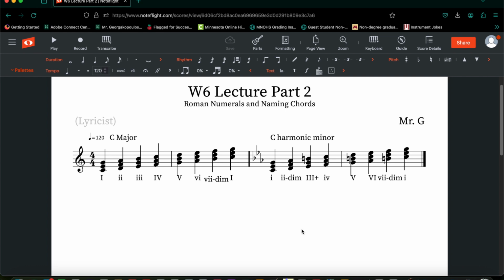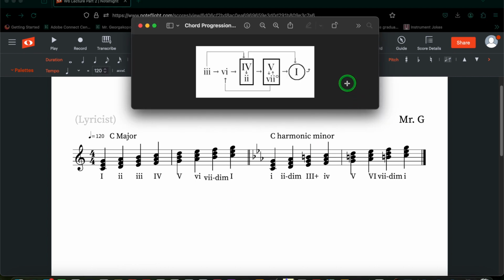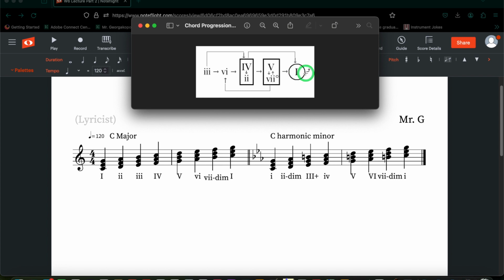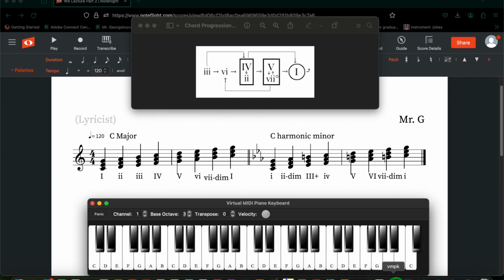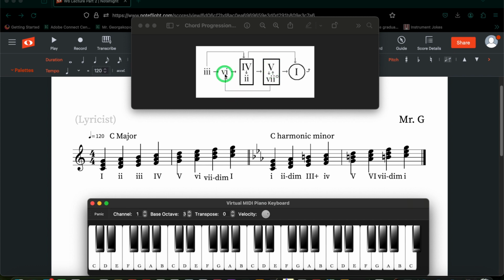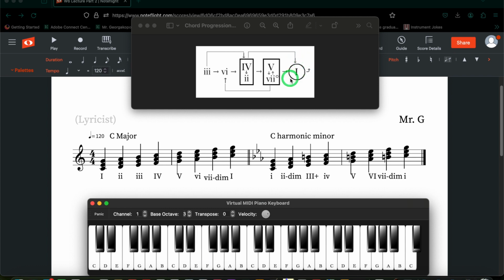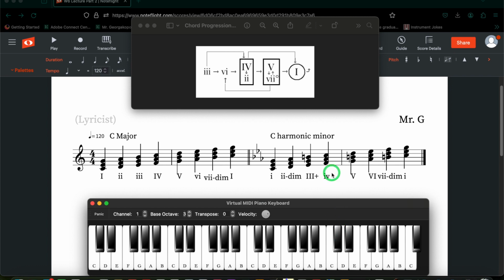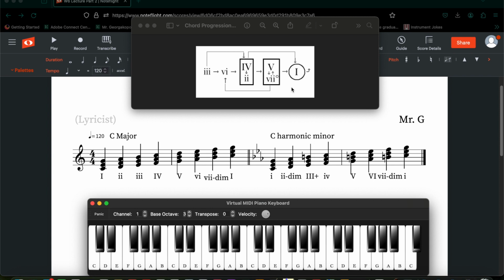W7 Chord Progression Explanation